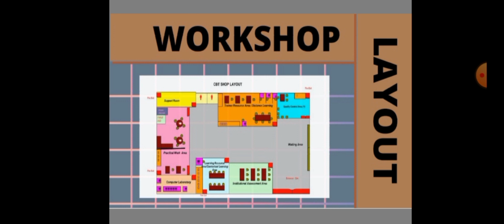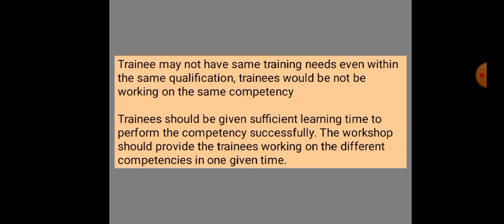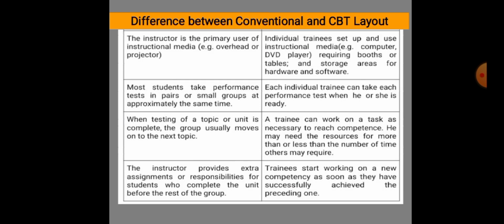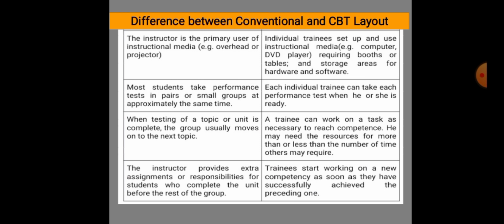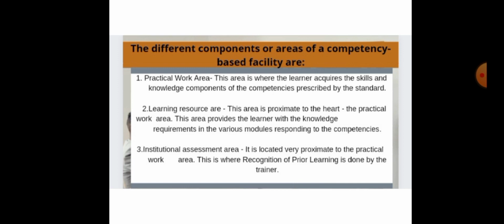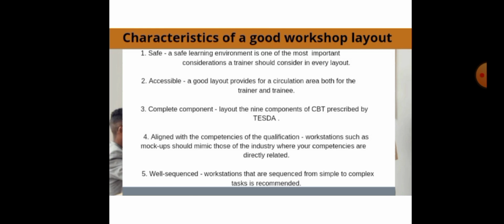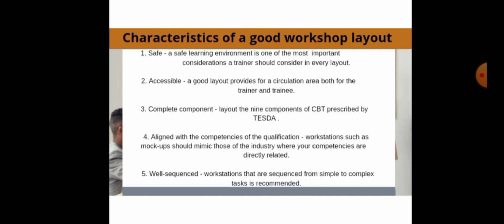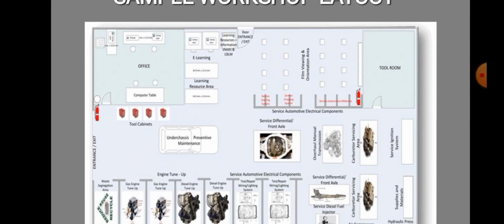PART 4- TM 1 ( GROUP 3 )